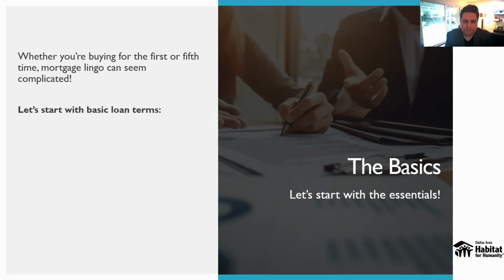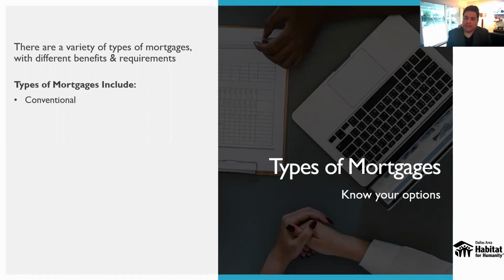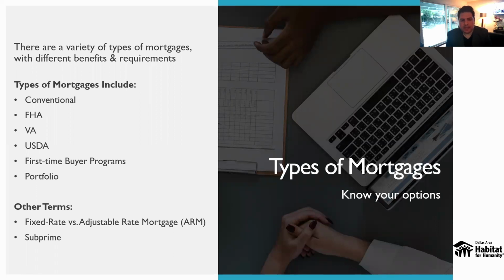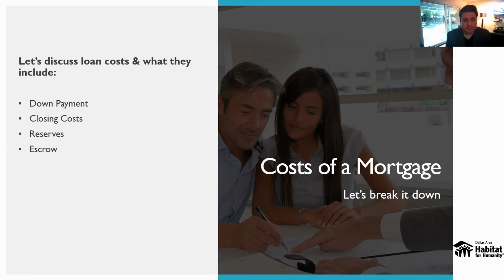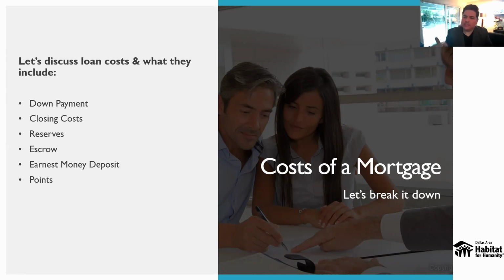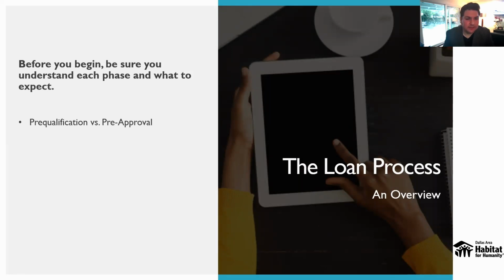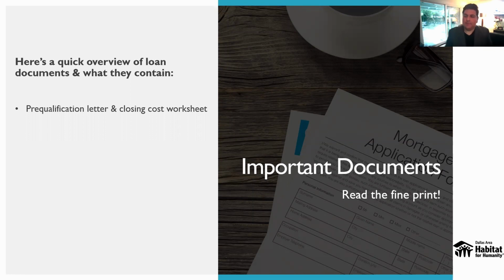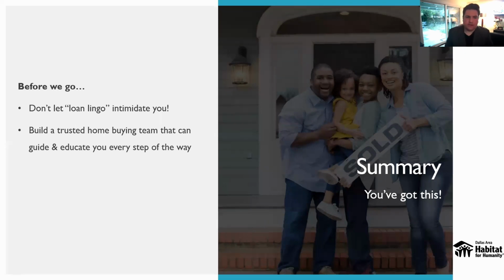Comparing Loan Options How To Identify The Best Loan | Dallas Habitat